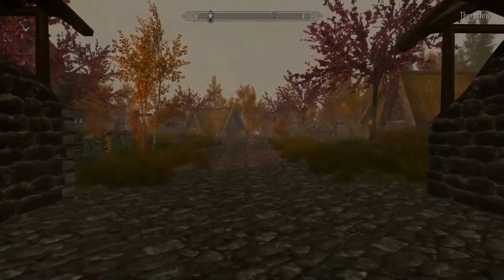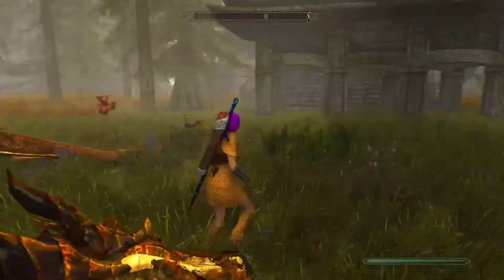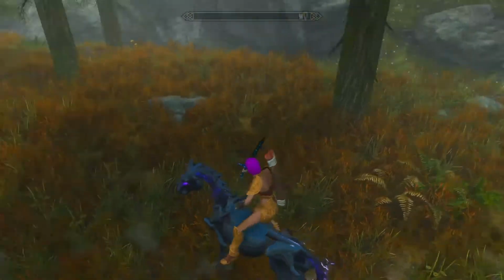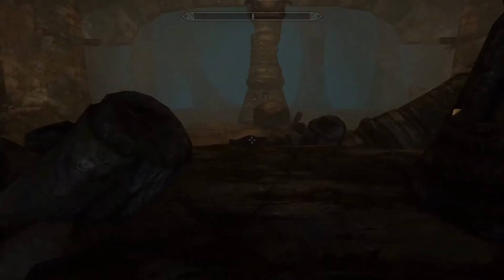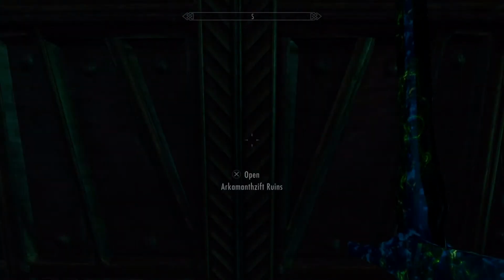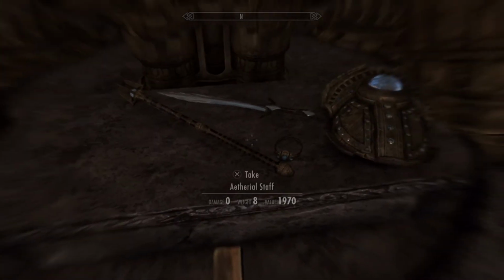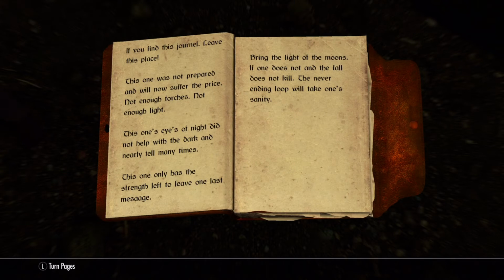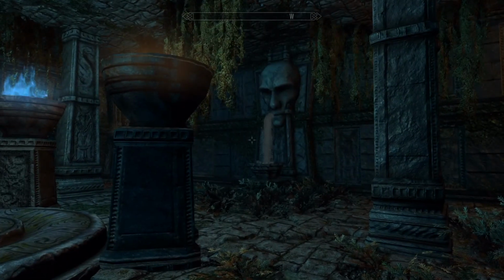Dark Moon of Elsweyr : The Dwemer & The Tombs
In this video we go through the 3 tombs on the island and the dwemer ruin Arkamanthzift.